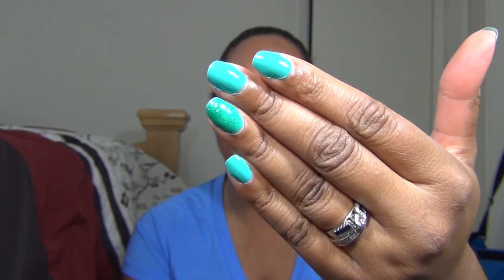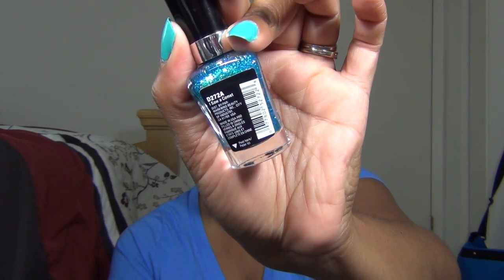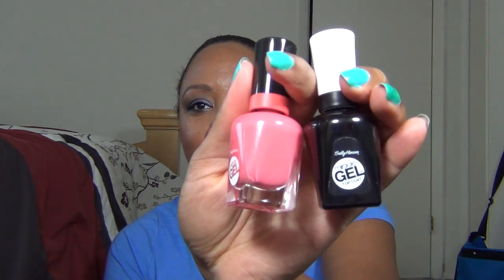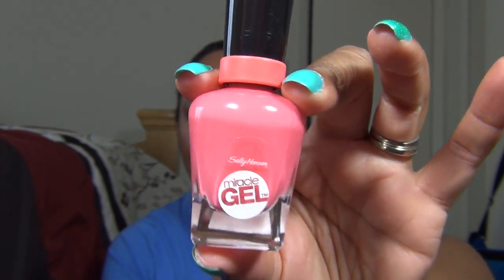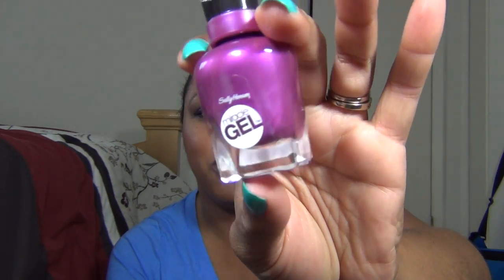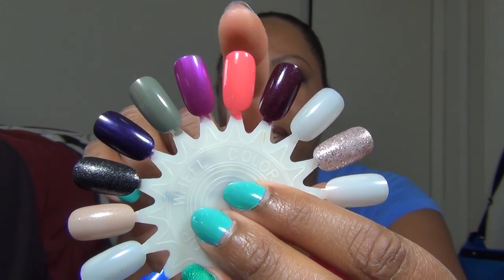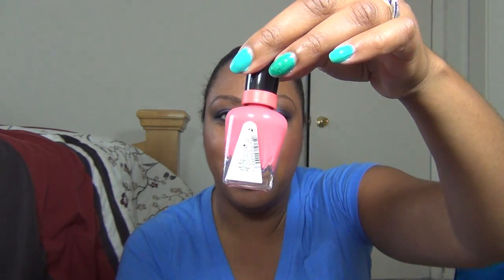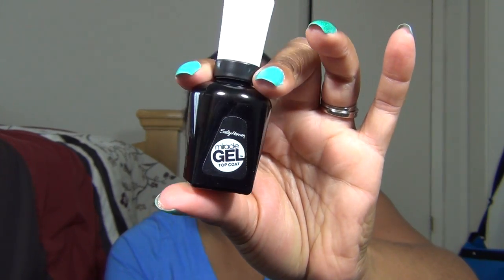Sally Hansen Miracle Gel Nail Polish - Review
My thoughts on Sally Hansen's new Gel Nail polish- no light required.